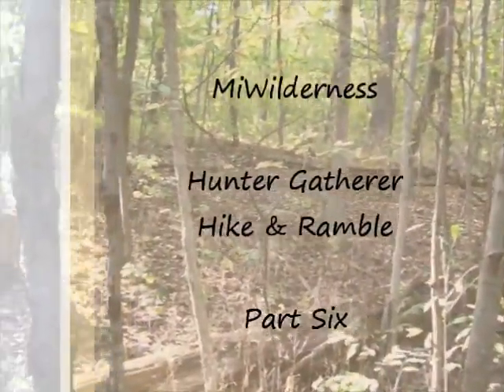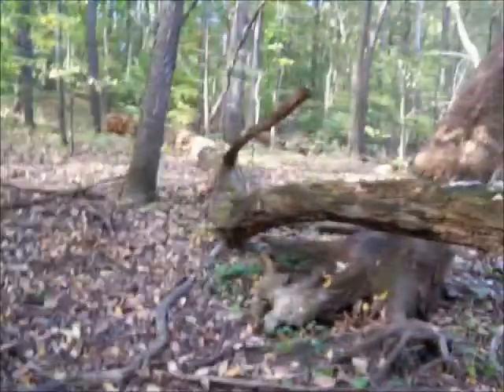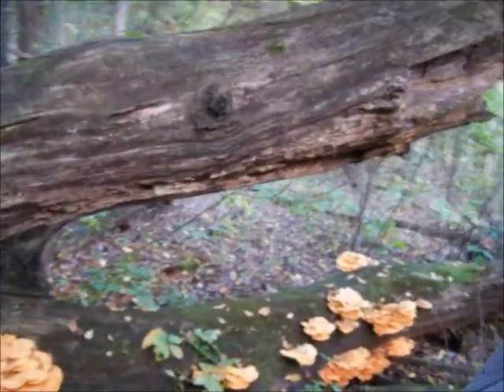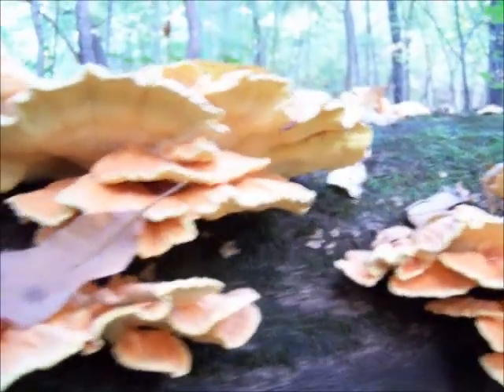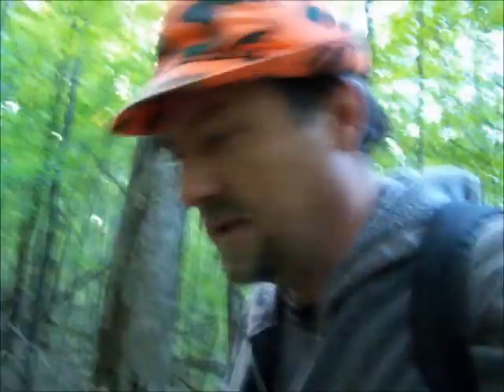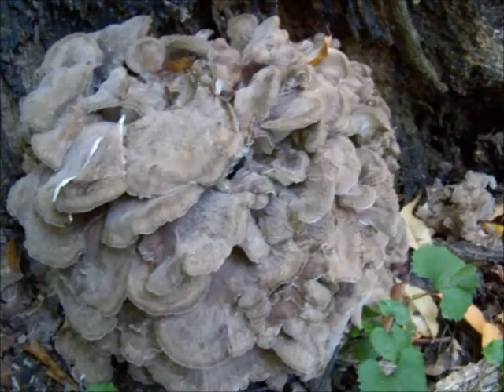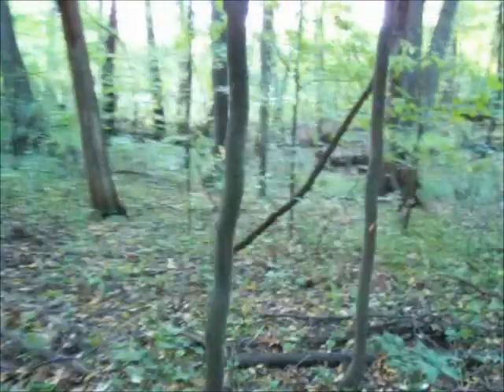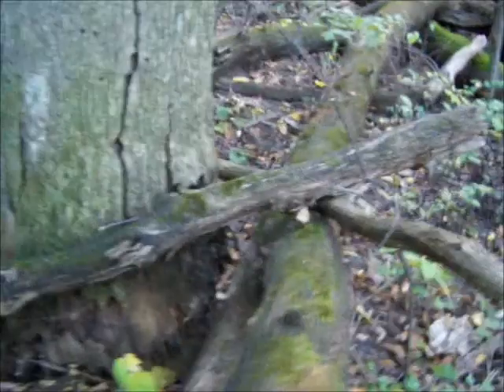Hunter Gatherer Hike And Ramble - Land Navigation And Mushrooms